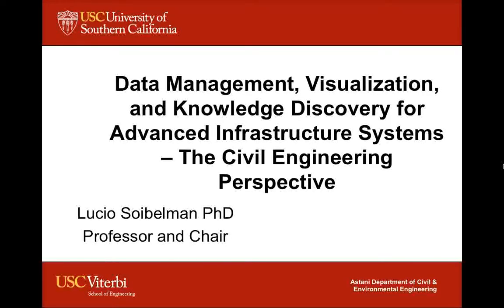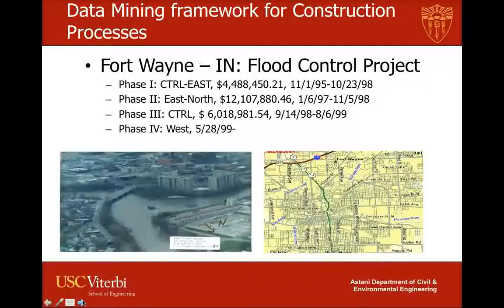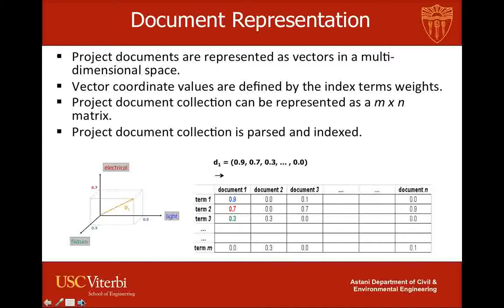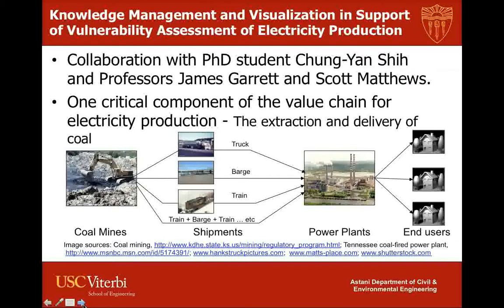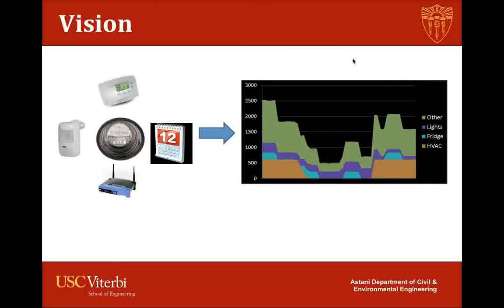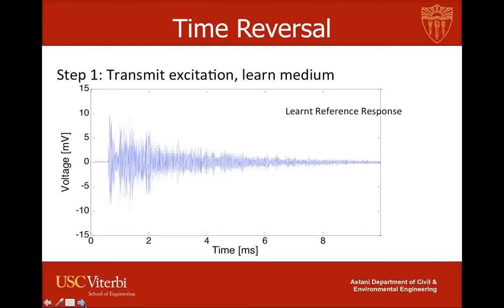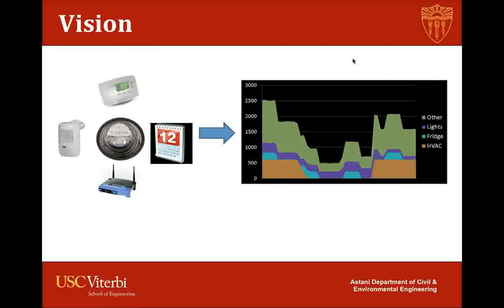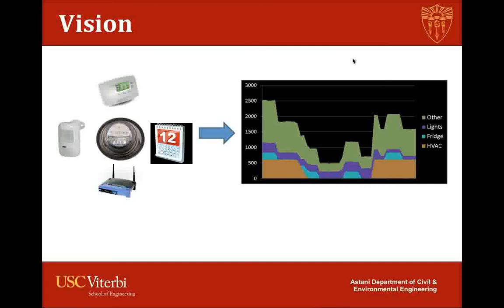Data Management, Visualization, and Knowledge Discovery for Advanced Infrastructure Systems